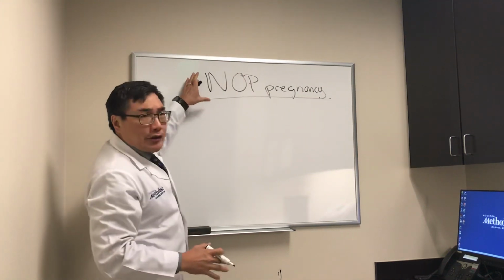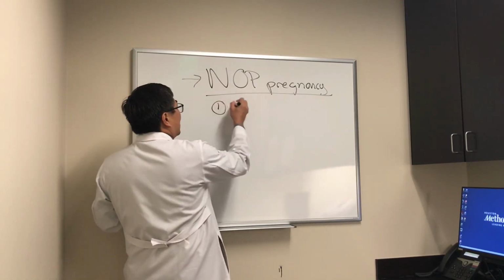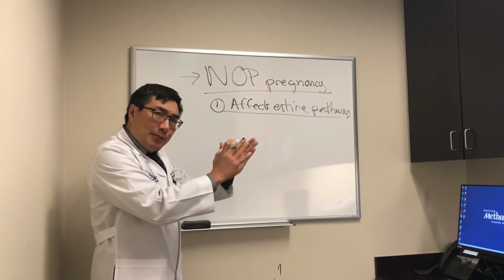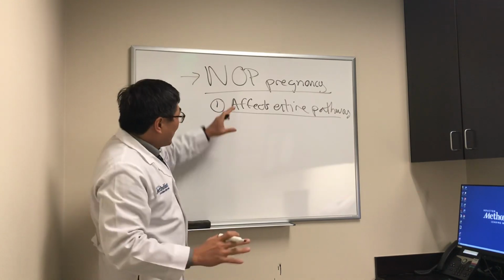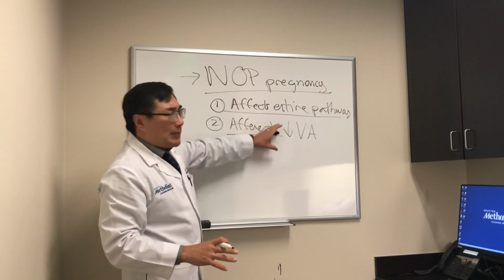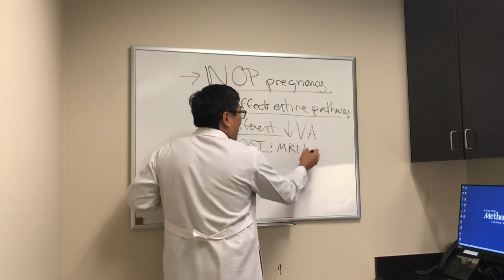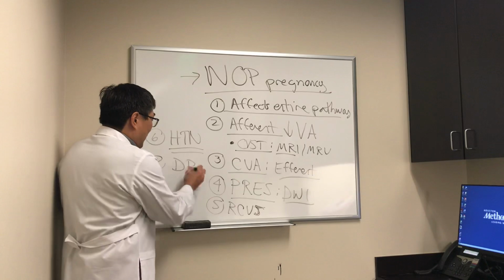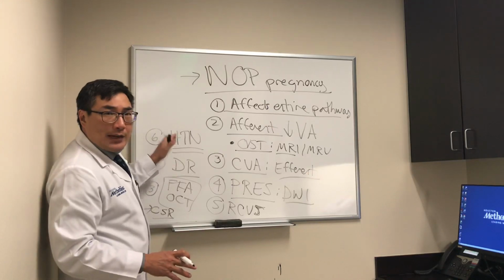Neuro-Ophthalmology of pregnancy